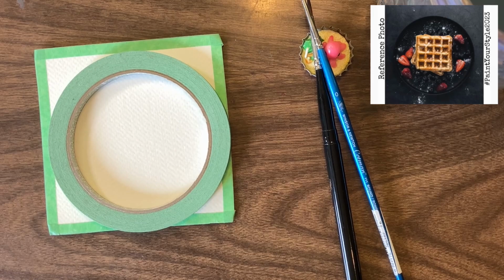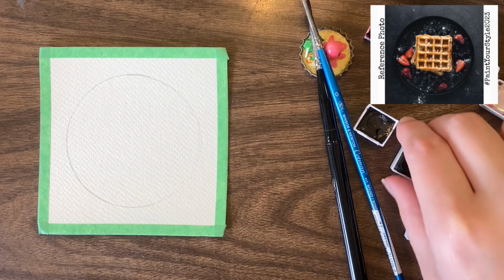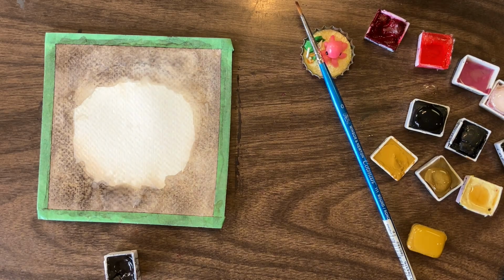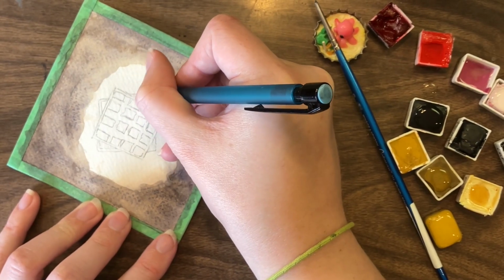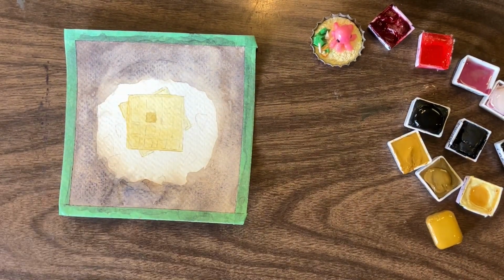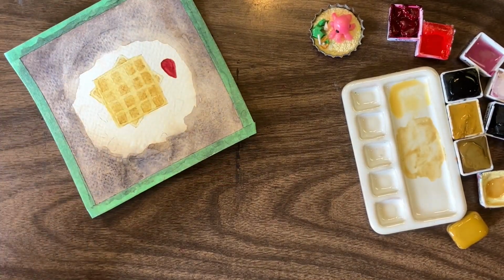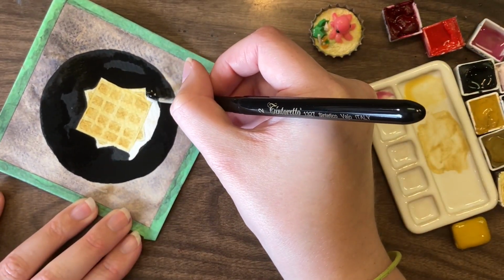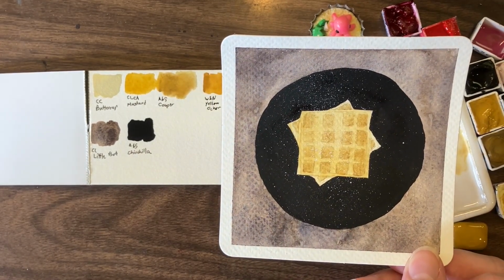PAINT YOUR STYLE | Instagram Art Challenge- Waffles Commentary Version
Paint your style is a weekly Instagram art challenge hosted by 9 different watercolour creators on the platform. I try to participate weekly as I enjoy the challenge of them even if I do spend Thursday's stressed over what the week’s challenge will be.

Dry Sessions: 8

Paints:
- Cozmick Creations Buttercup
- Colour Love CA Mustard
- Addison & Sedgwick Cooper
- Winsor & Newton Yellow Ochre
- Winsor & Newton Gouache: Permanent White
- Cozmick Creations Little Bat
- Addison & Sedgwick Chinchilla

Brushes:
- Tintoretto 1327 size 2 round
- Royal & Langnickel 3/4 Inch Wash Brush
- Winsor & Newton Cotman 0 Round

Palette
- Lisa Alden Art x Artistic Isle collaboration

Pen
- Ferris Wheel Press The Carousel Fountain Pen Medium Nib in Poison Envy

- 4 inch Cotton Paper from Amazon

Watercolour Beginners